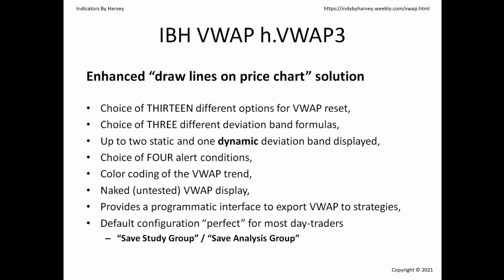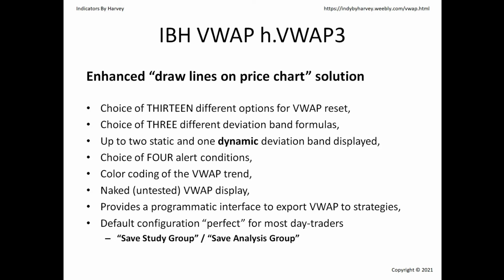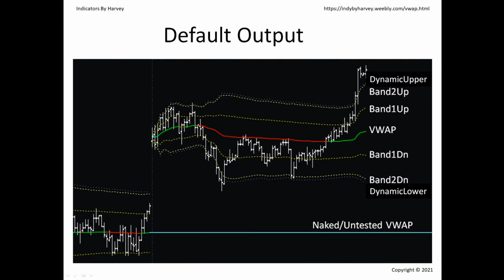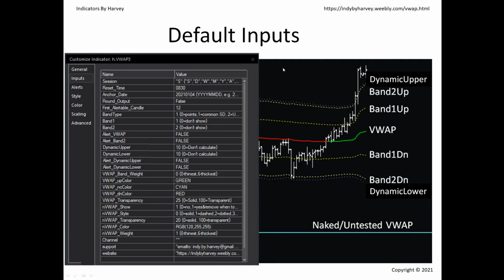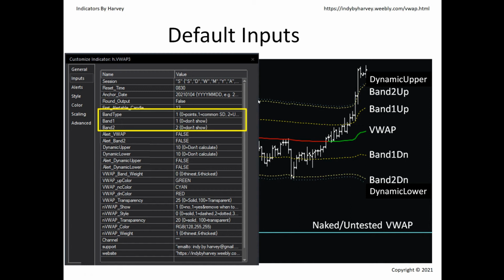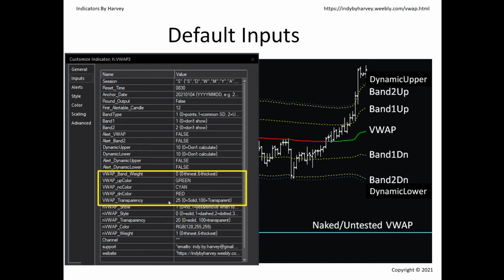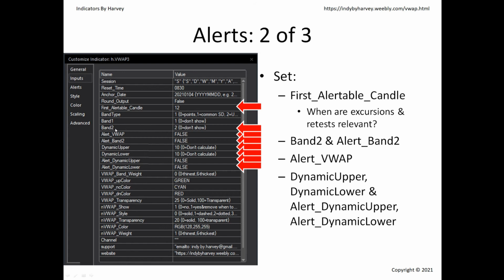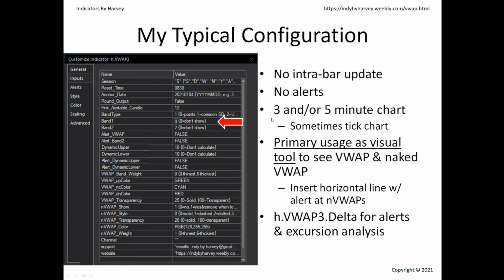IBH VWAP h.VWAP3 Version 16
Overview of IBH VWAP h.VWAP3, Included in the IBH VWAP Product for TradeStation

The most functional VWAP study available